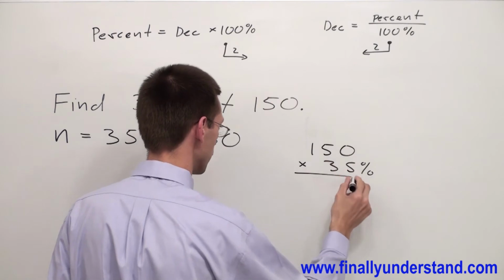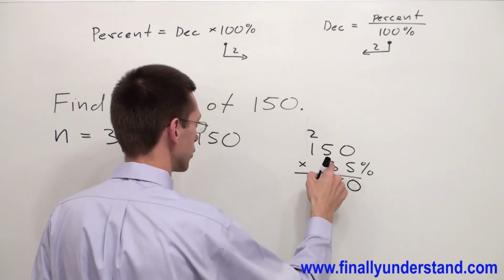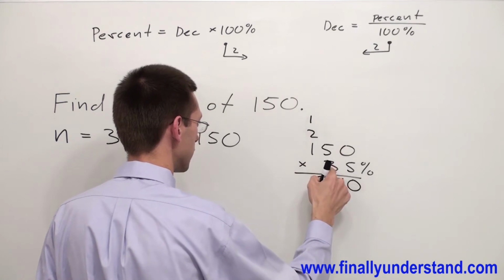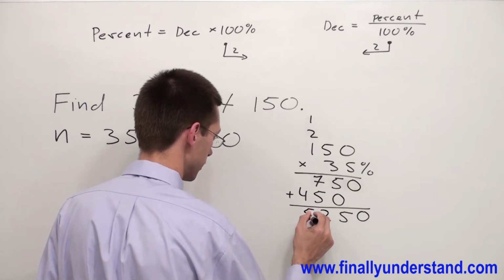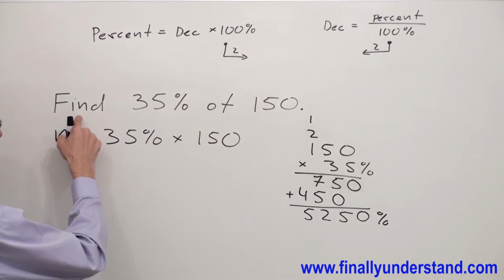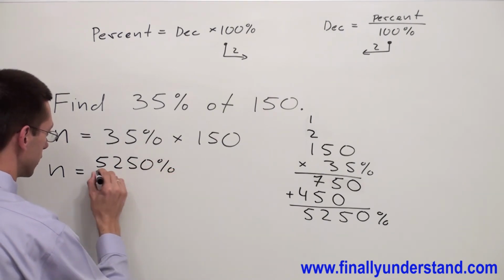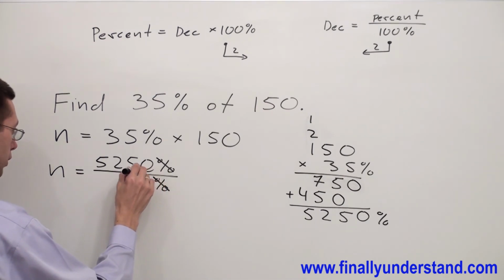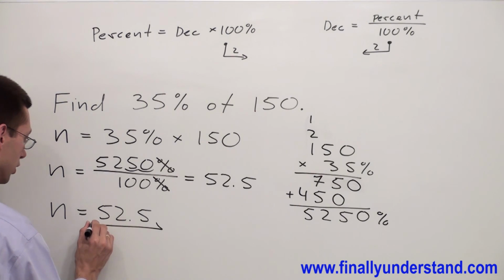Basic Percent Example | Percent Problem Made Easy 09A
In this video, we go through basic percent examples step-by-step so you can understand and solve percent problems with confidence! 💡